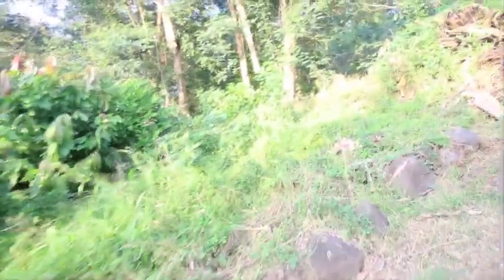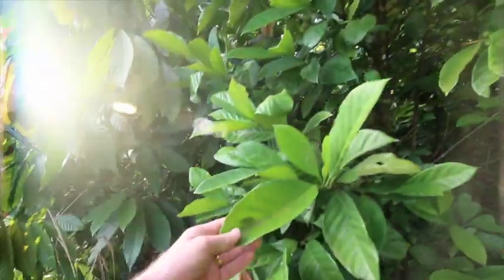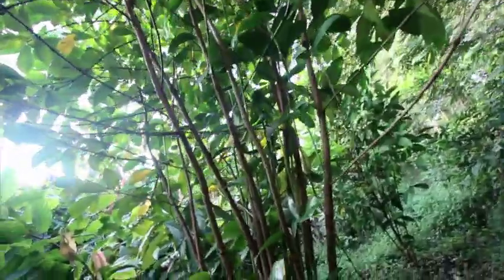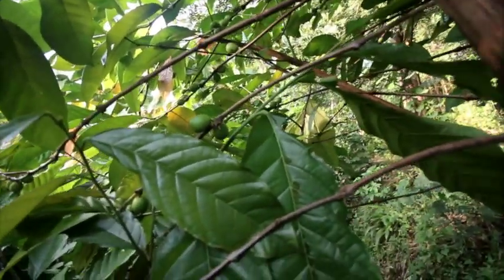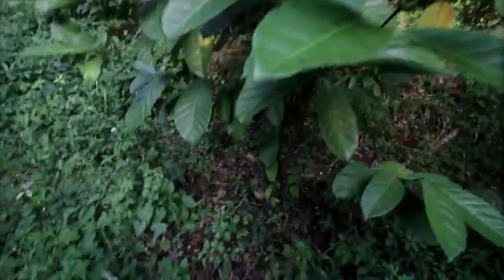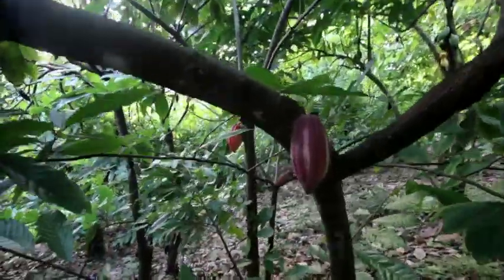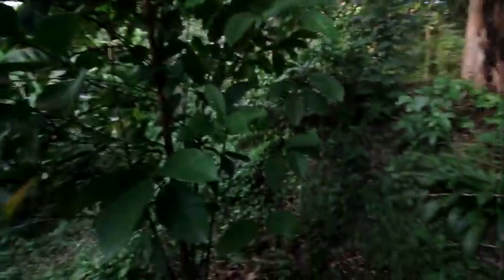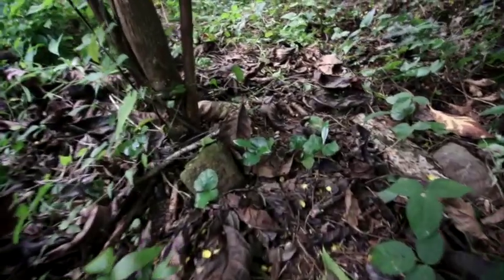Coffee Sprouts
Growing caffeine booklet

This is great. I was looking for some ripe coffee cherries so I could save the beans and plant the seeds. Instead, I found a treasure trove of coffee seedlings. AWESOME! Germinating coffee isn't hard, but it's even easier when nature does it for you. These are Liberian coffee, I believe, Latin name Coffea liberica. Quite exciting. We also get a little look at the cocoa orchard and I explain why I'm not currently harvesting and processing chocolate.